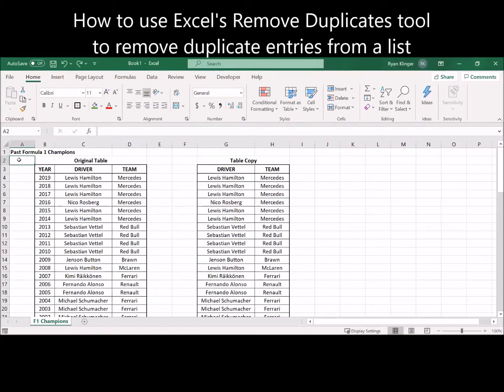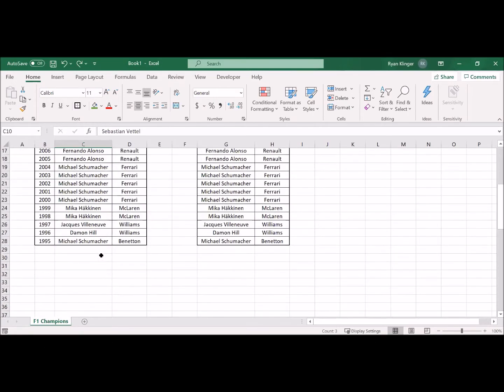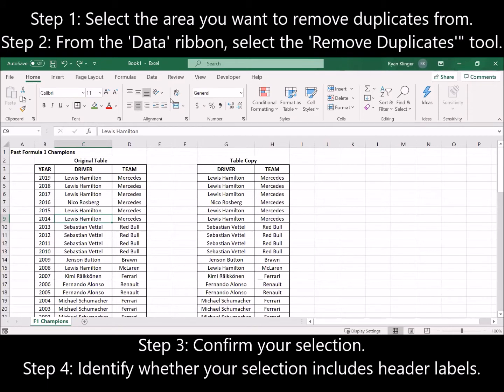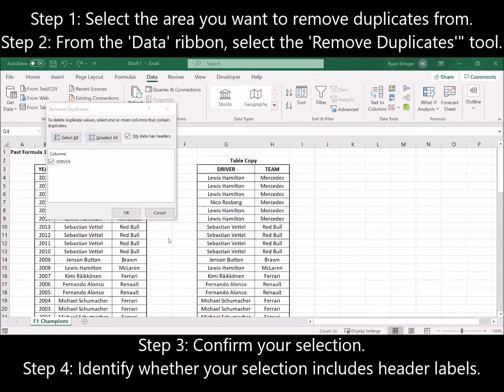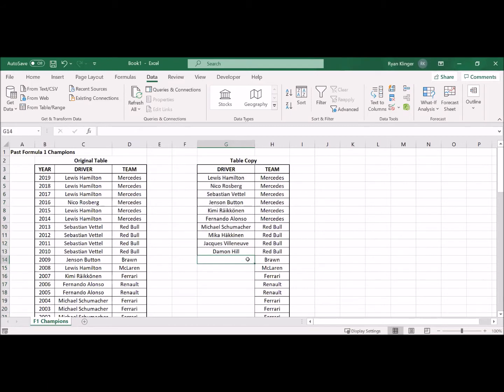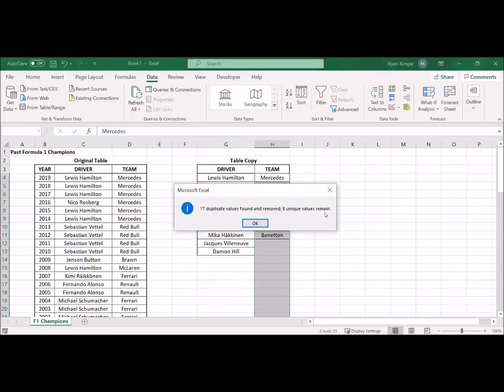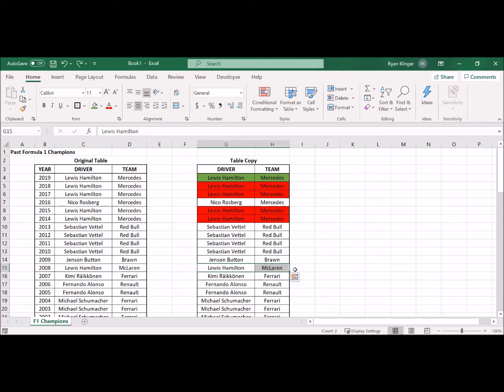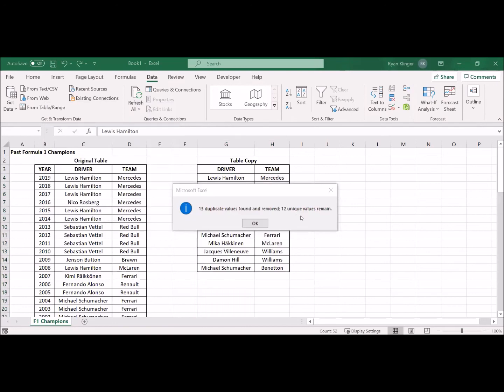Excel Tutorial: Using the Remove Duplicates Tool